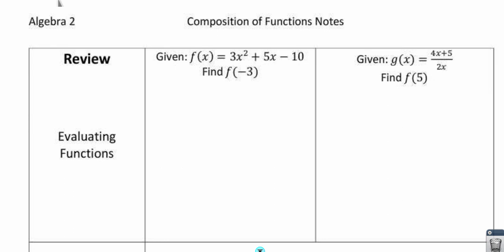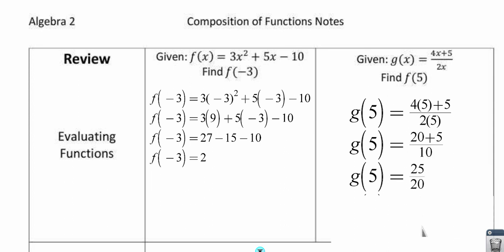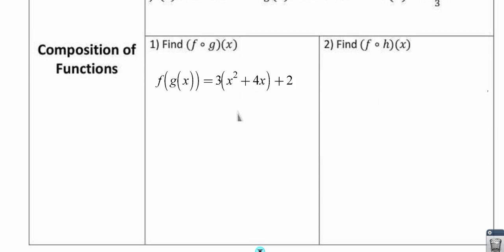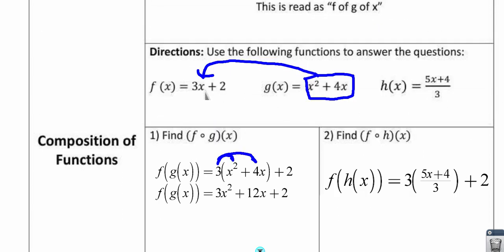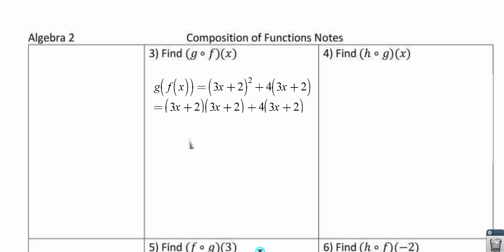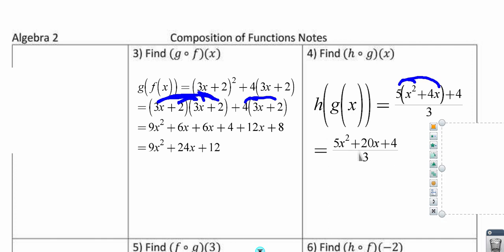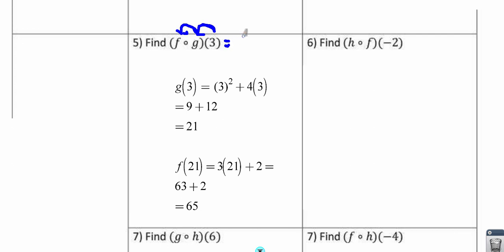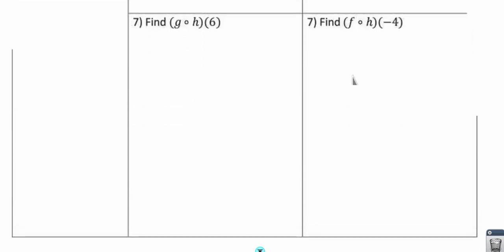Composition of Functions